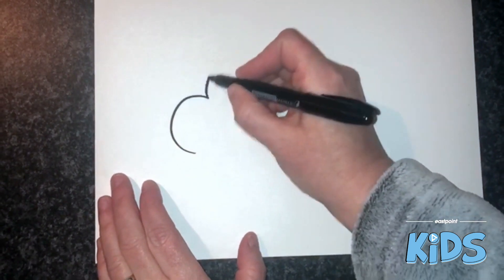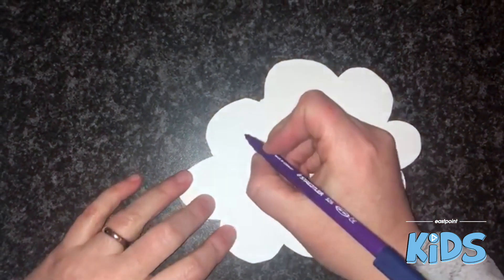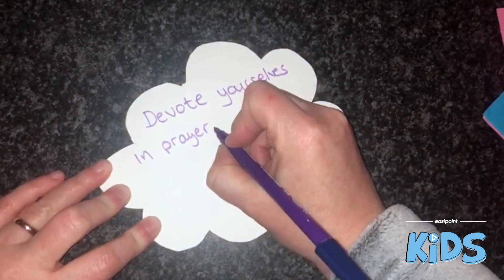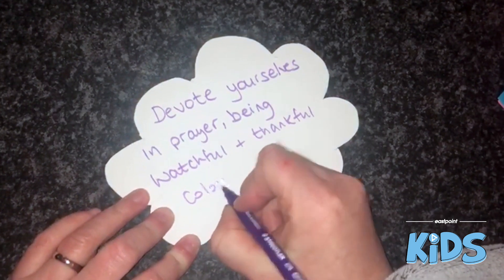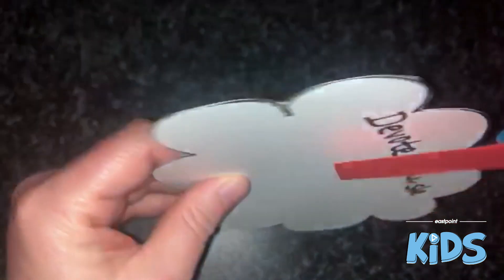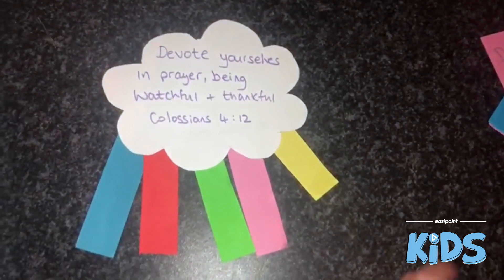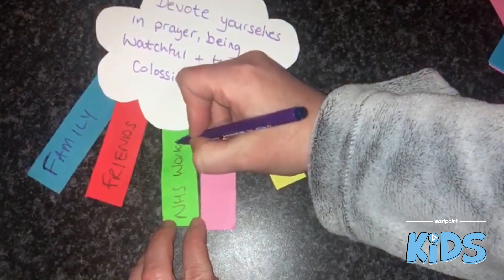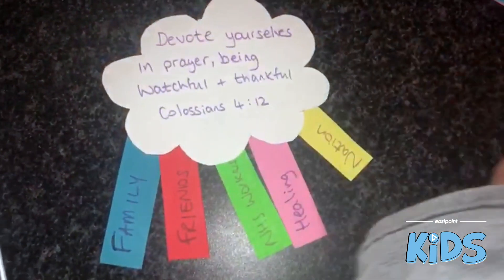HOW TO MAKE IT: Prayer Cloud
Check out how to make our PRAYER CLOUD craft here!